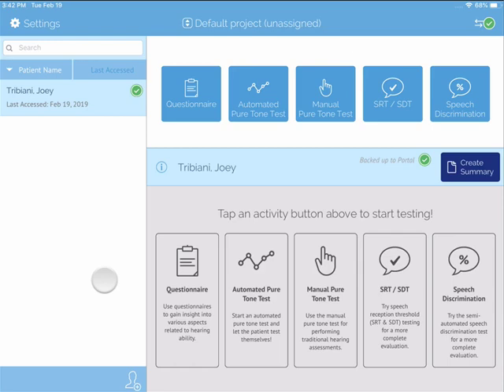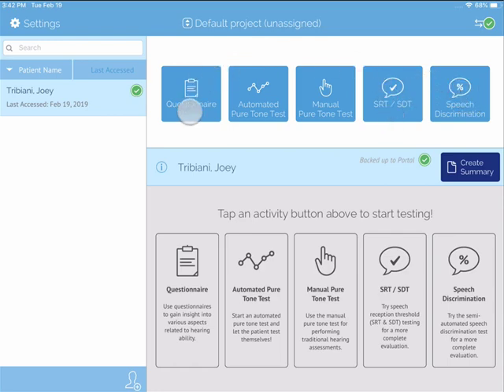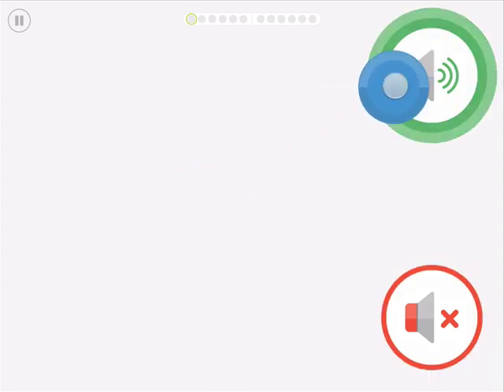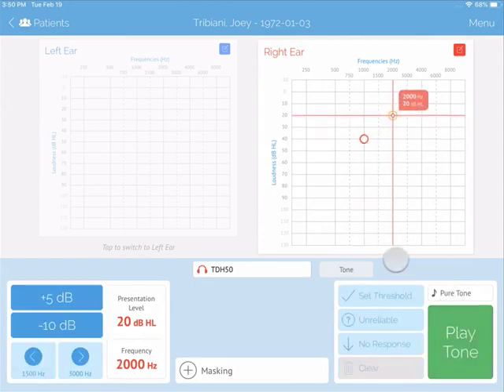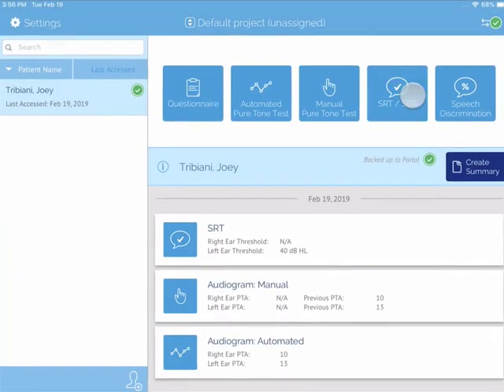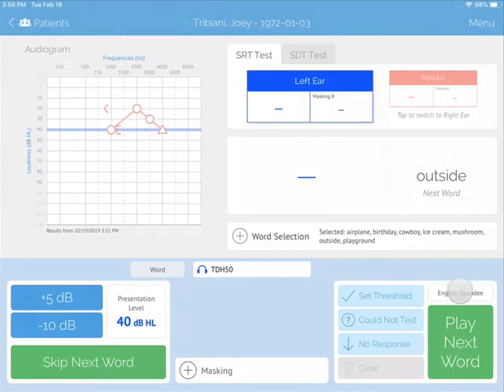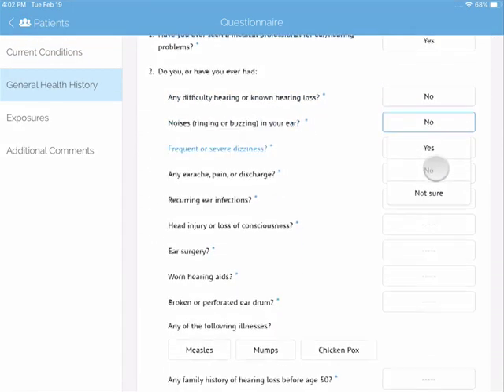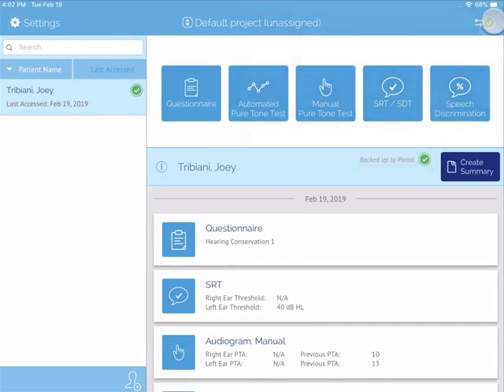SHOEBOX Pro Demo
SHOEBOX Audiometry Pro Edition Includes:

- Manual and Automated Pure Tone Audiometry
- Bone Conduction Testing
- Speech Testing
- Lead generation / identifying potential new clients
- Screening new patients